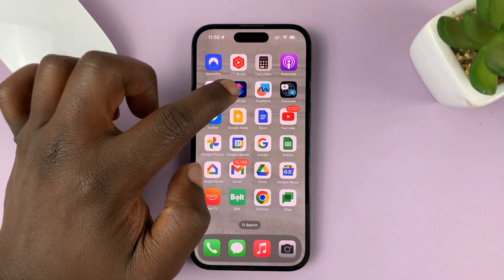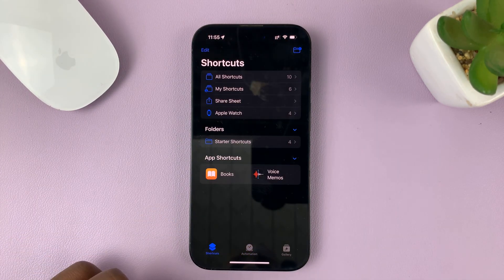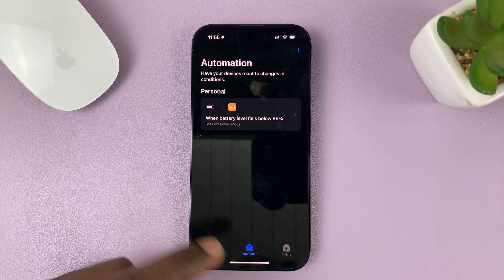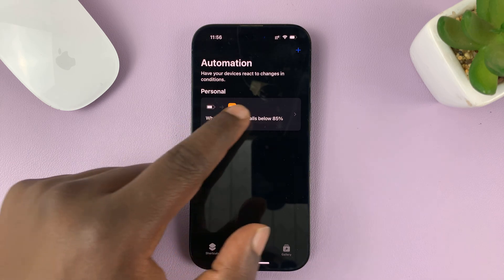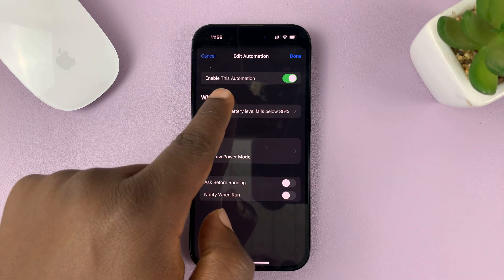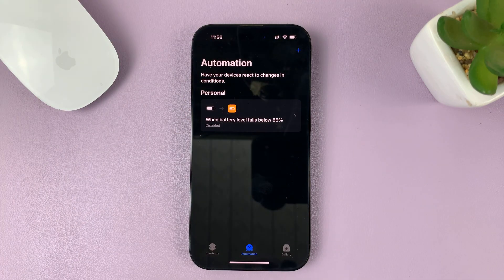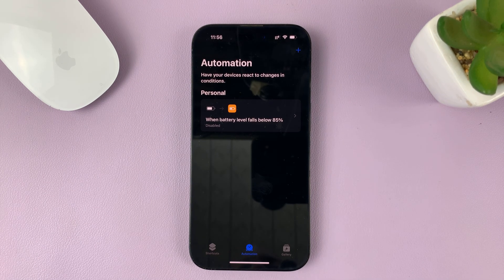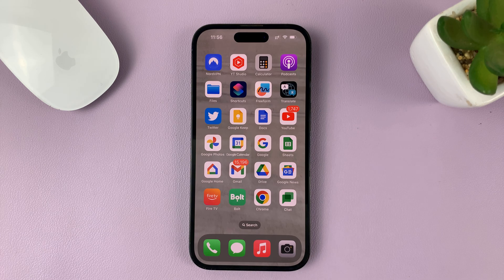How To Disable Automation On iPhone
Learn how to disable automation on your iPhone.

Automation on iPhone refers to the ability to automate tasks and actions on your device using features like Siri Shortcuts and Workflow. It allows you to create custom sequences of actions that can be triggered by certain events or executed manually. By leveraging automation, you can streamline your daily tasks, save time, and enhance your overall productivity.

To disable automation on your iPhone, follow these steps:

Step 1: Locate and open the "Shortcuts" app on your iPhone. It typically has an icon with a blue background and a white robot head.

Step 2: In the Shortcuts app, tap on the "Automation" tab at the bottom of the screen.

Step 3: You will see a list of existing automations. Tap on the one you want to disable.

Step 4: On the automation details screen, you will find a toggle switch at the top-right corner of the screen. Tap on the switch to turn it off. The switch will change from green to gray when the automation is disabled.

Step 5: If you have multiple automations that you want to disable, repeat steps 3 and 4 for each automation.

Step 6: Once you have disabled the desired automations, you can exit the Shortcuts app.

By following these steps, you can disable automation on your iPhone. This will prevent the corresponding automations from running automatically.

Galaxy S23 Ultra DUAL SIM 256GB 8GB Phantom Black:

Samsung Galaxy A14 (Factory Unlocked):

Cell Phone Tripod Adapter